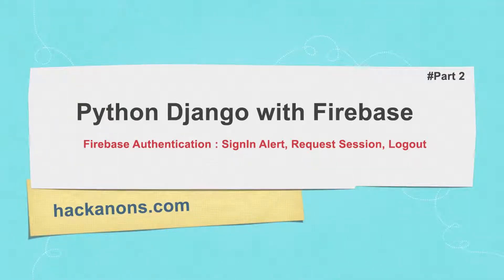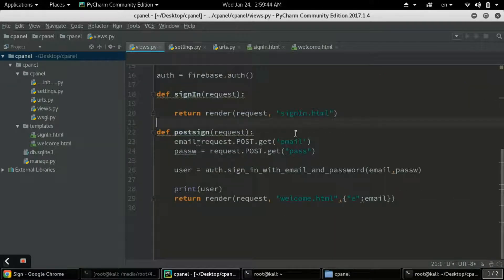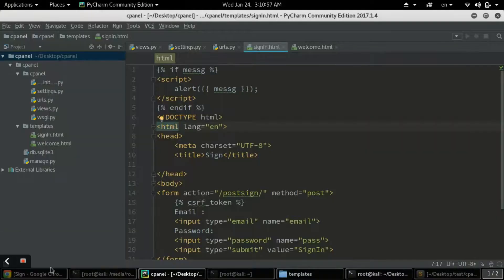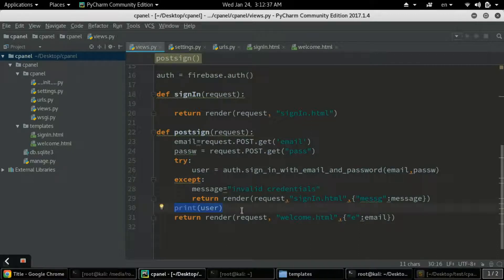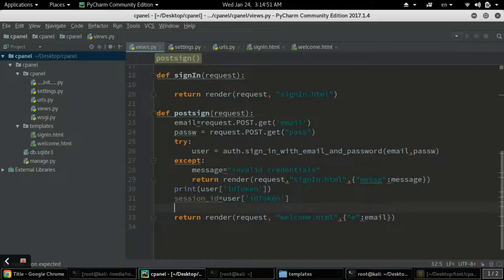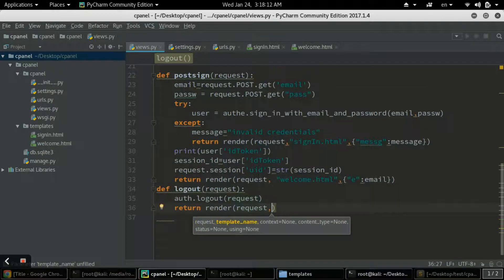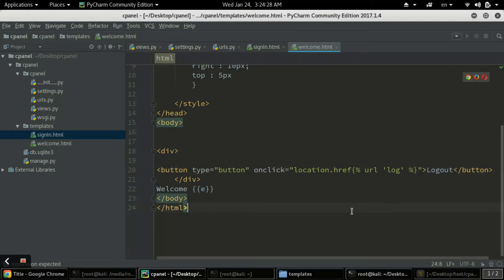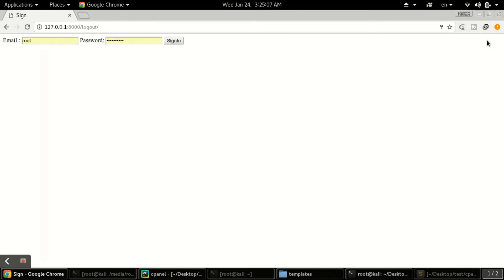Python Django with Google Firebase Authentication - SignIn Alert, Request Session, Logout